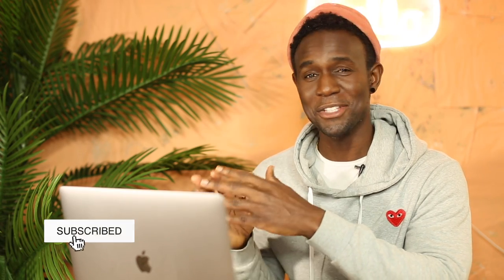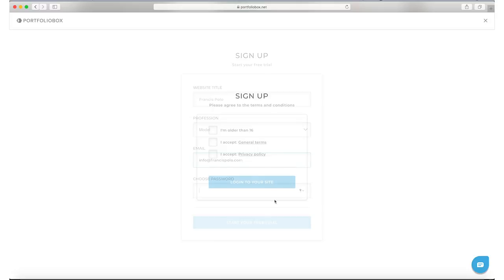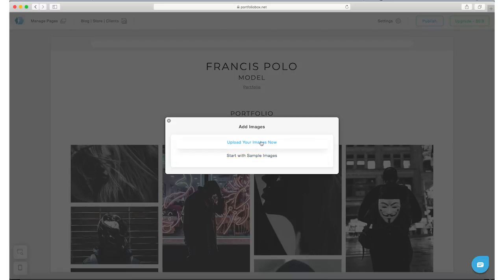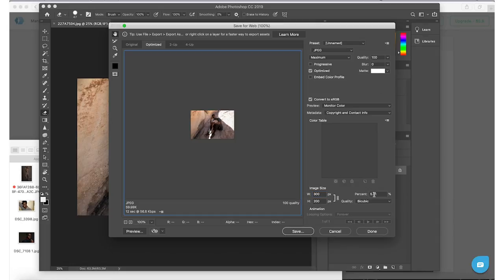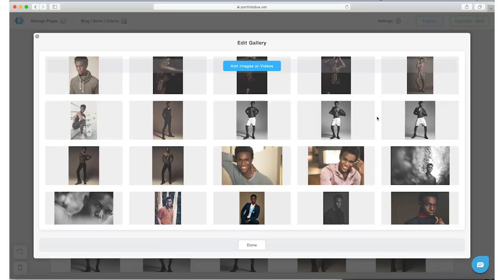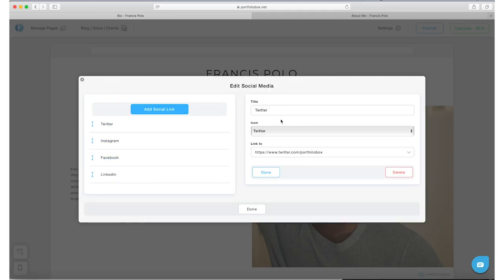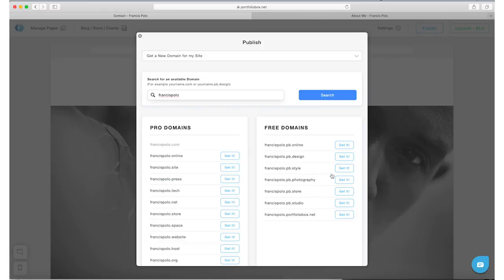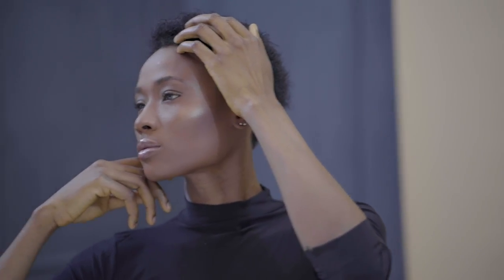How to Create a MODEL PORTFOLIO Website in Under 5mins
I RESPOND TO ALL COMMENTS

Your modeling portfolio is a vital tool to help you make a great first impression. One of the best ways to impress an agent or a client is to have a professional online portfolio as explained in this video.

In this video, I show you an easy-to-use portfolio creation tool that requires no coding or graphic design experience. You can use the drag and drop feature and templated pages to create a professional model portfolio website in under 5 mins.

1. Comment on this video
2.
3. Share images on Instagram, Facebook, or Twitter and use

▪️ Winner will be announced March, 20th or after 50+ entries
▪️ Must be 18yrs or older to enter